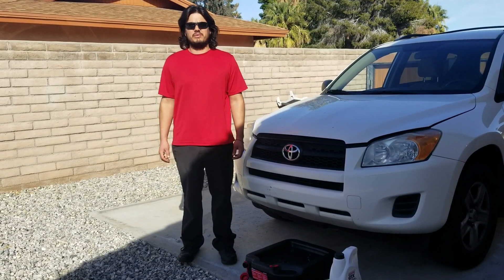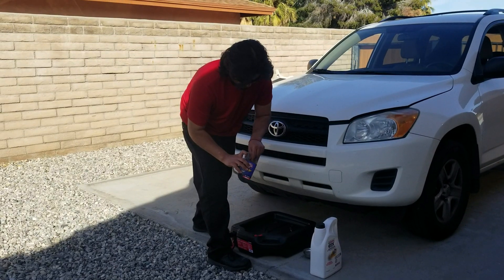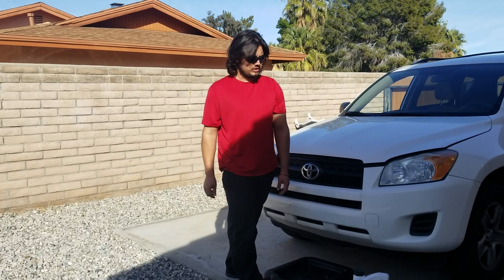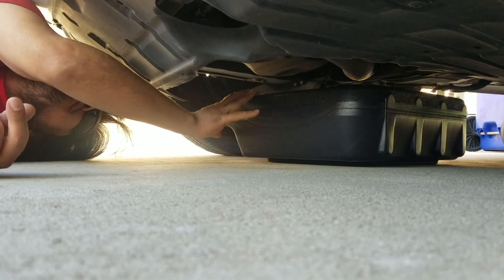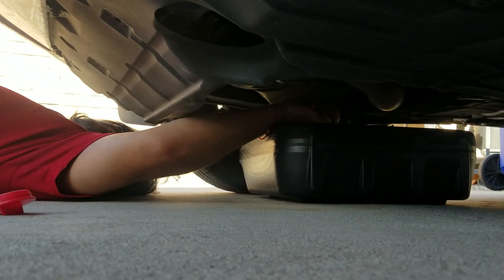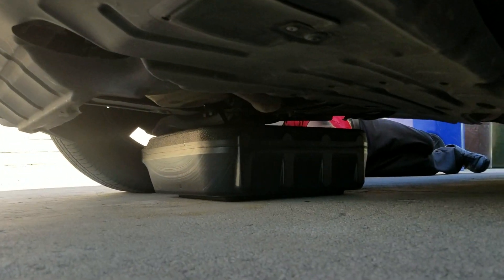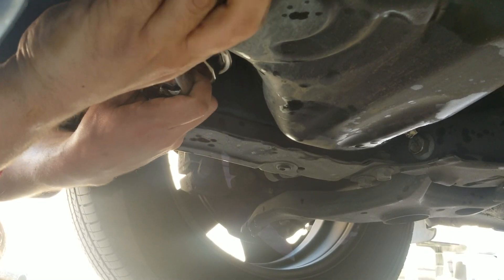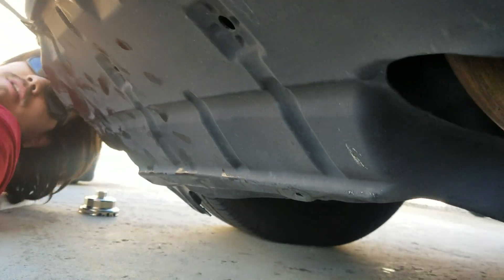Scatter brain Saturday: oil change on 2010 toyota rav4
Today I go over how to change the oil on most cars by using my 2010 rav4 as an example. This car has a canister style oil filter. This isnt a type of filter that every car has. So it is a great example incase you run it to this type of filter and have never seen a one. Other than that the procedure is pretty much the same for any gas engine vehicle. The only differences would be the capacity of oil and the locations of each part may be slightly different per vehicle.